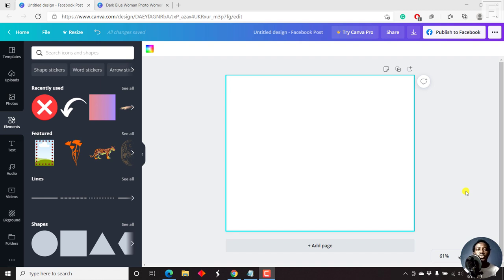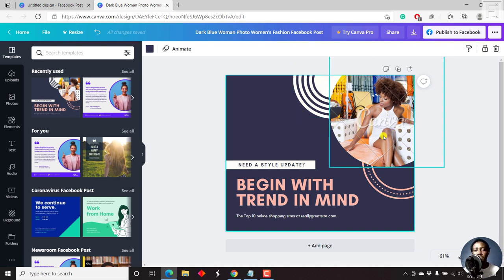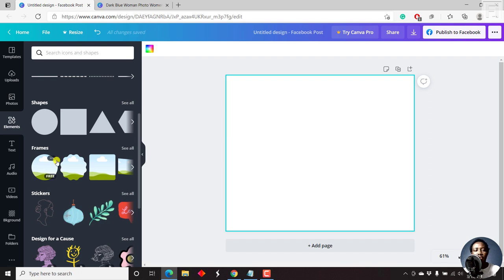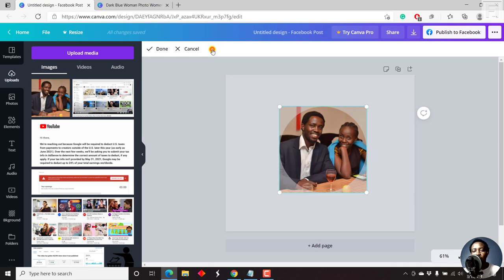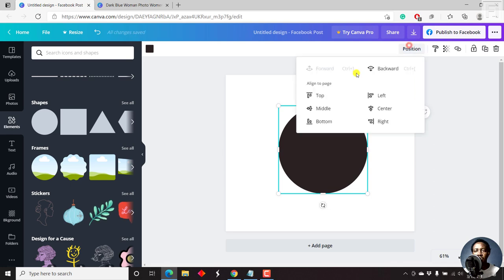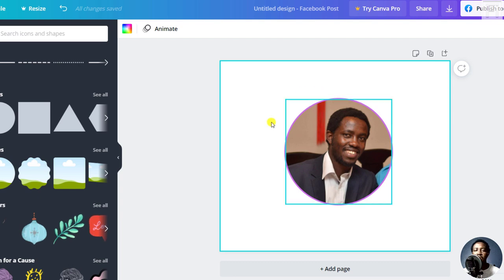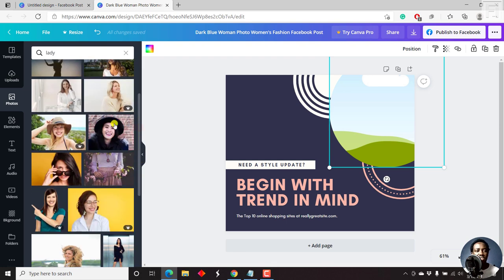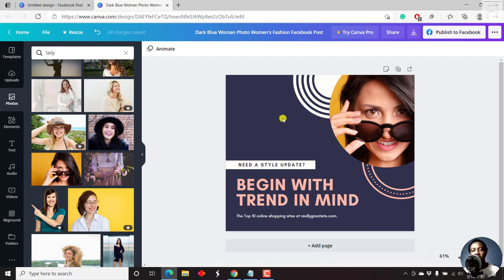How to Crop or Put a Picture or Image in a Shape Using Canva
In this video, I'll show you how to crop or put a picture or image in a shape Using Canva.

Adding a picture inside a shape in Canva is very easy and all you need is the photo in question and a frame of your choice.

For this video, I chose a Circular Frame.